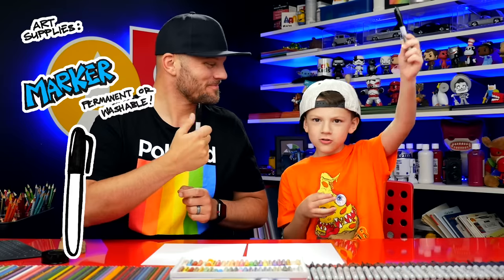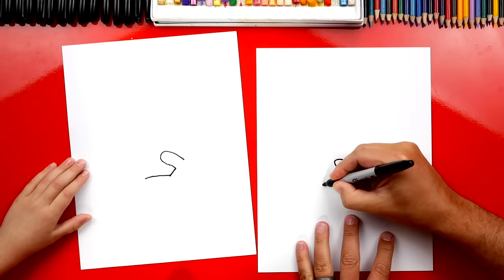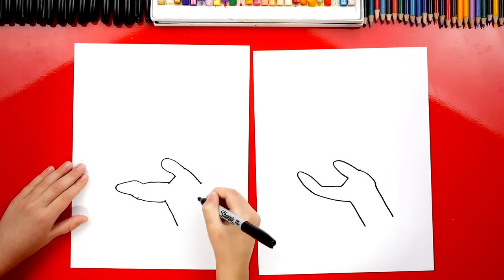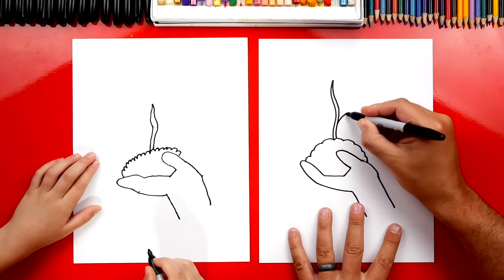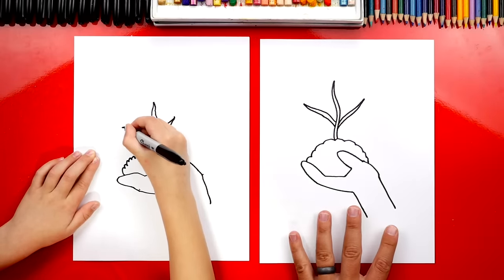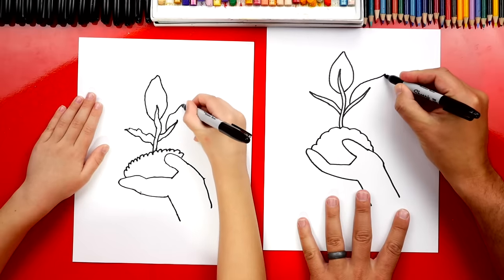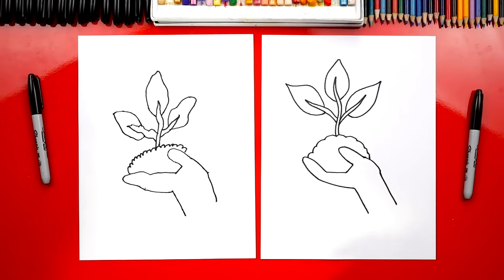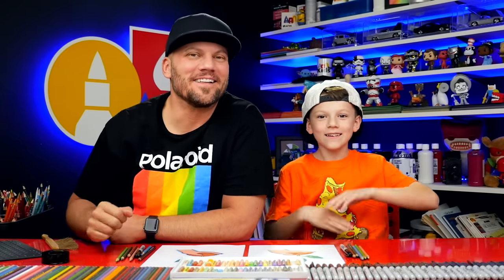How To Draw A Hand Holding A Plant Earth Day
Celebrate Earth Day by learning how to draw a hand holding a plant!